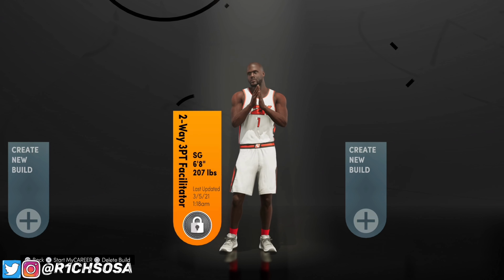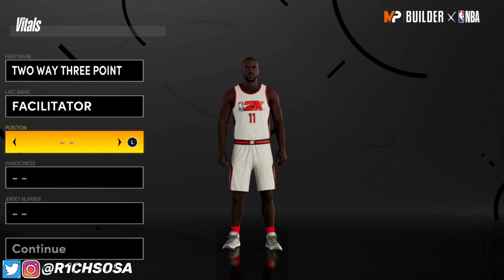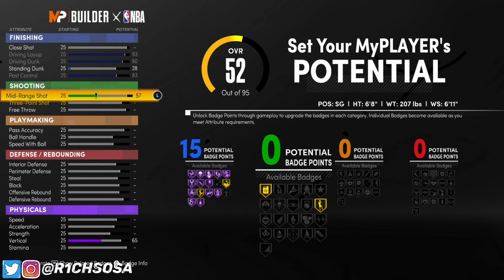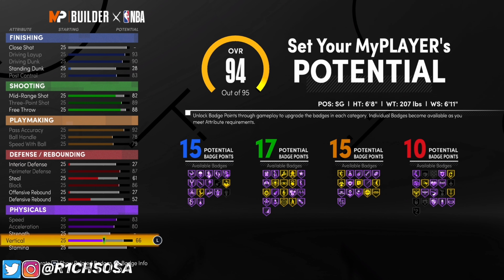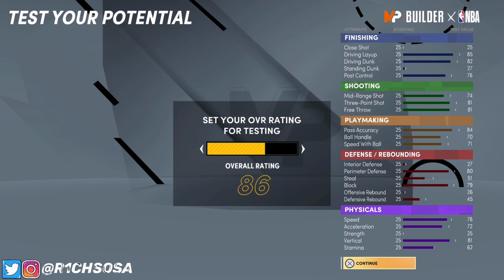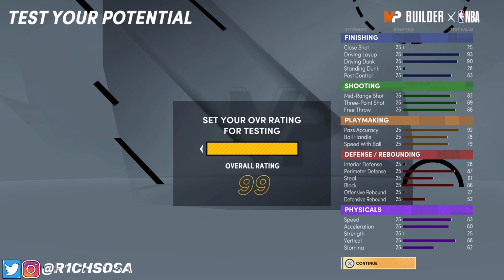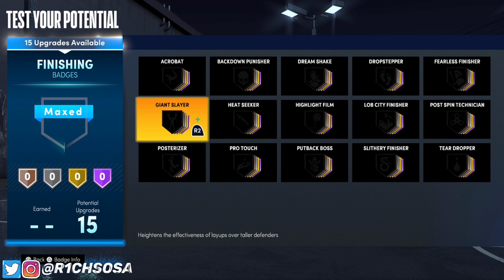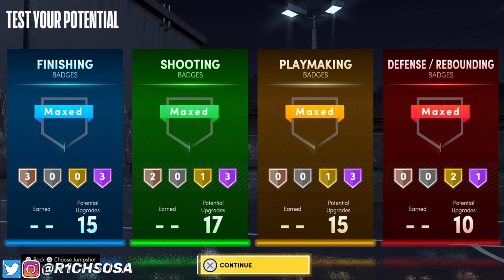BEST RARE 2 WAY 3 POINT FACILITATOR IN NBA 2K21 NEXT GEN! (KLAY THOMPSON BUILD!)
WHATS GOOD YALL! IN TODAYS VIDEO I AM GOING TO BE BRINGING YALL THE NEW BEST RARE 2 WAY 3 POINT FACILITATOR IN NBA 2K21 NEXT GEN! THIS IS ALSO THE NEW BEST RARE KLAY THOMPSON BUILD IN NBA 2K21 NEXT GEN! BE SURE TO ENJOY MY FULL BREAKDOWN OF THE NEW BEST RARE KLAY THOMPSON BUILD IN NBA 2K21 NEXT GEN!